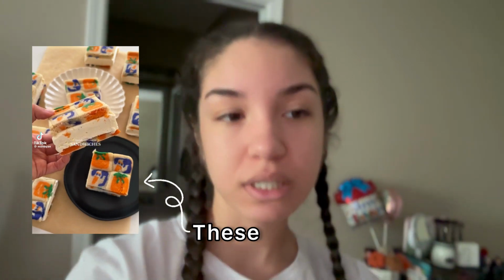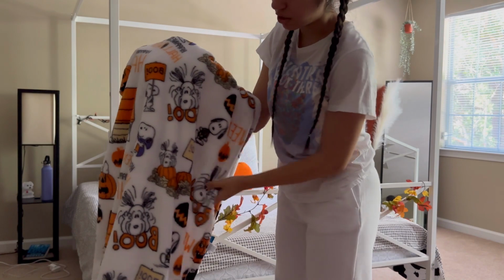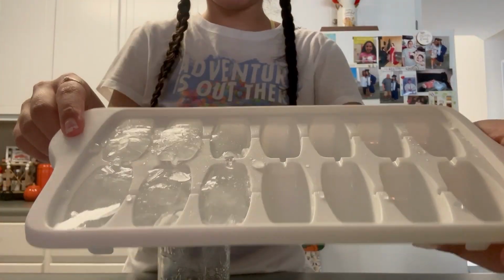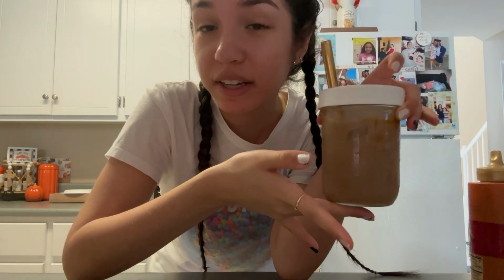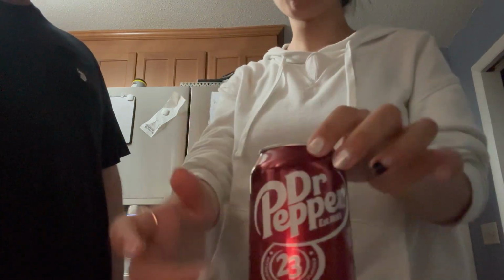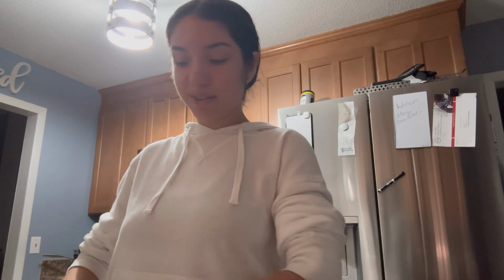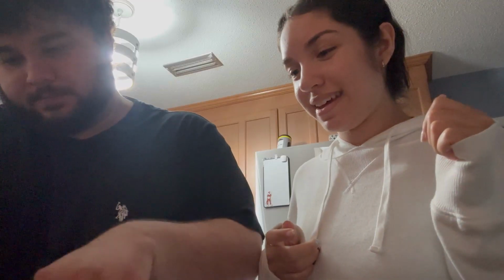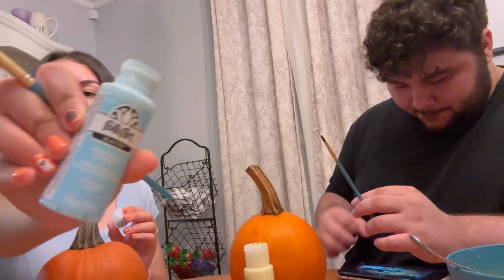Prepping For Fall 2023🍁✨| Bed Makeover, Nails, Pumpkin Painting | Baking + Trying Viral Fall Treats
Happy Fall Yall! In today videos I am SO excited to do all things fall. From spooky nails, to fall drinks, and trying viral fall treats I had the best time filming and editing this. More fun content coming soon.

FAQ-
Age- 22
Birthday- August 6, 2001
Camera- Canon Powershot ELPH190 IS & IPhone 14 Pro Max